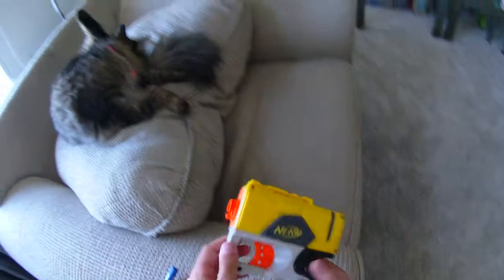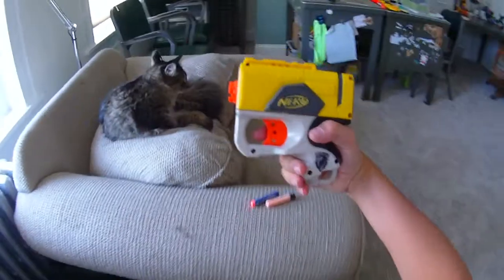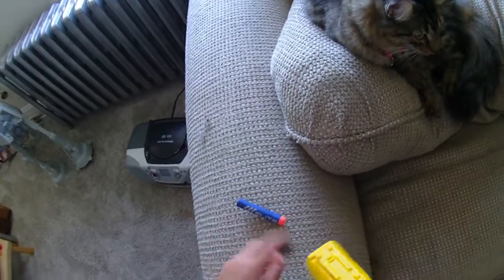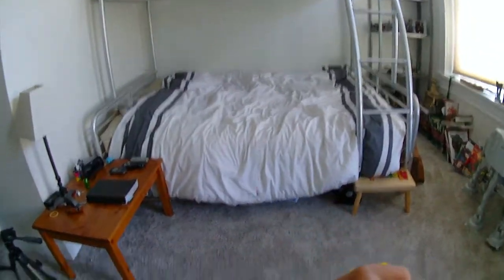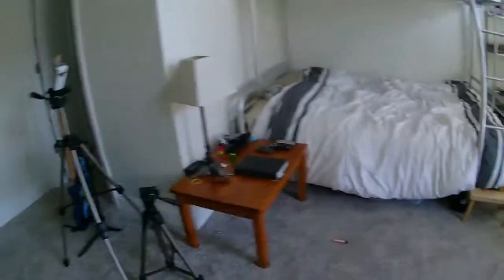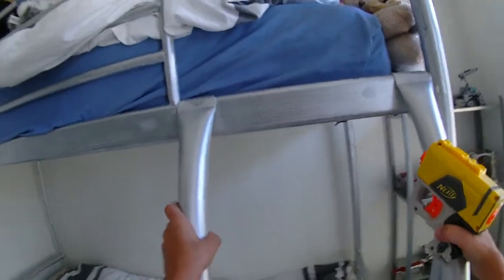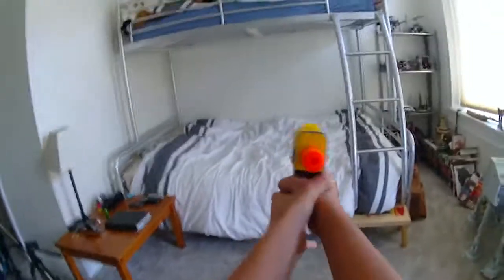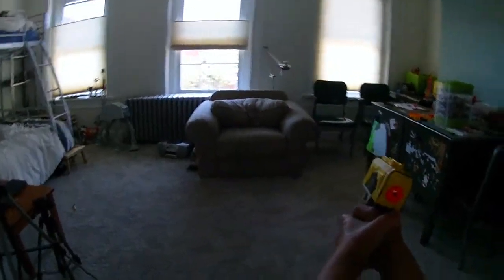Nerf reflex I x 1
This nerf review was recorded with the video goggles